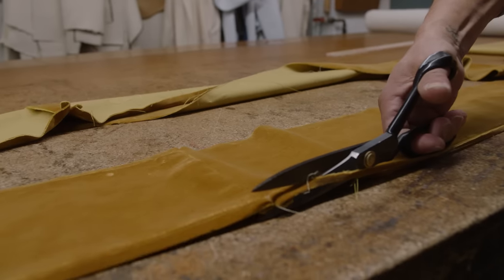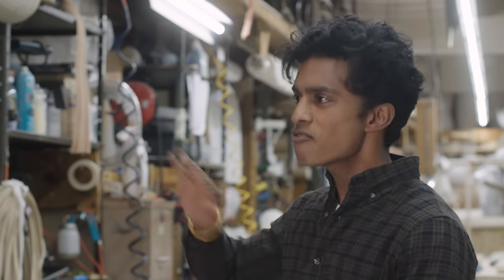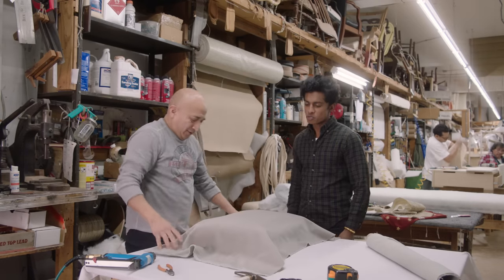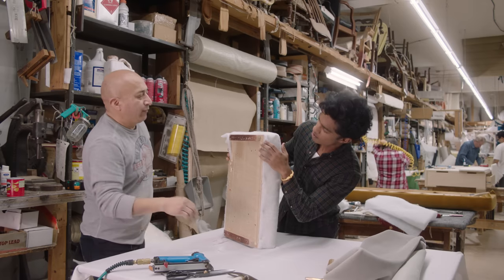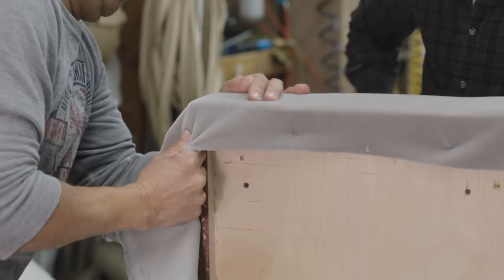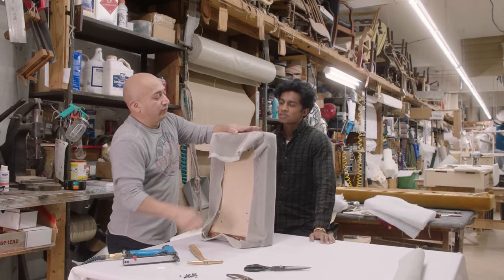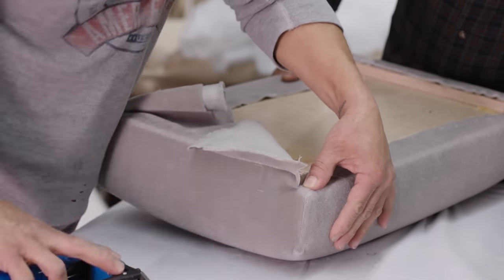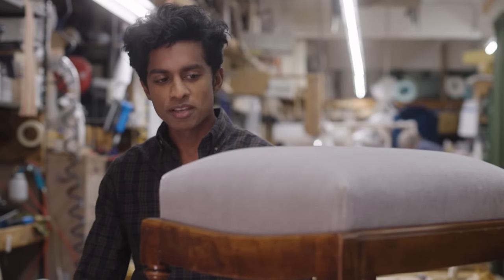Visiting a custom Upholsterer with Rajiv Surendra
Rajiv's apartment is furnished with flea market and junk shop finds but also some pieces which were picked up on the curb, left out with the garbage. Today Rajiv visits his favorite upholsterer, Albert Vitiello Decorators, for a very special commission; creating a harp stool from a garbage find! Every piece of upholstered furniture in Rajiv's living room has been taken to Albert at some point; this meticulous shop takes time and care to ensure that their work is of the highest standard.
Update 3/14/2024: After over 40 years in business, Albert has retired! Elio has opened his own shop in Long Island.